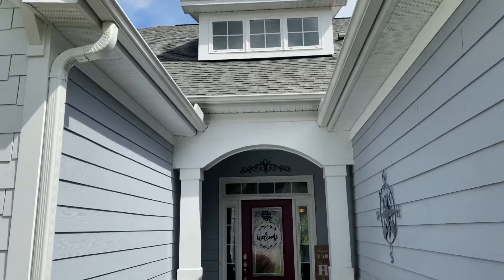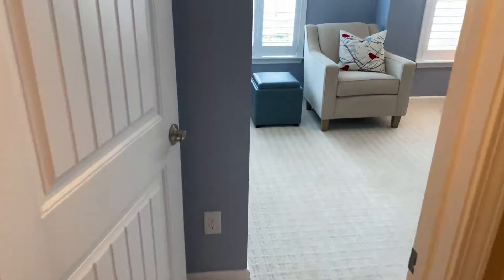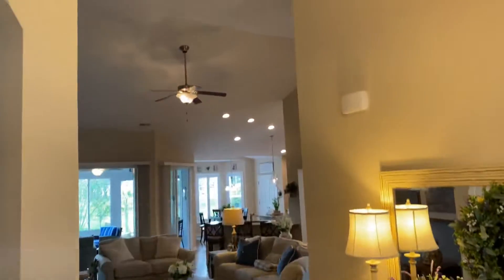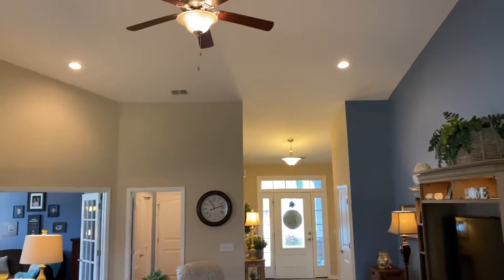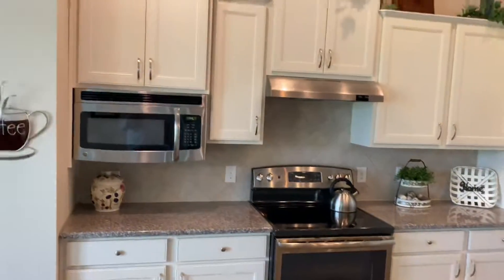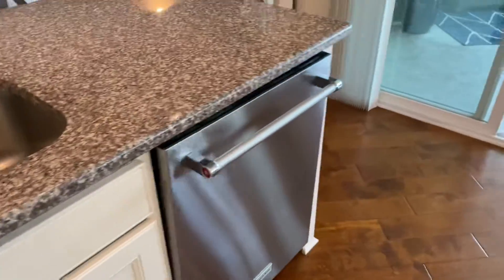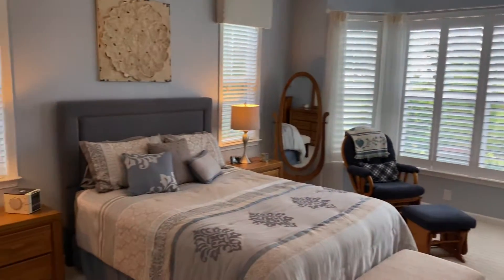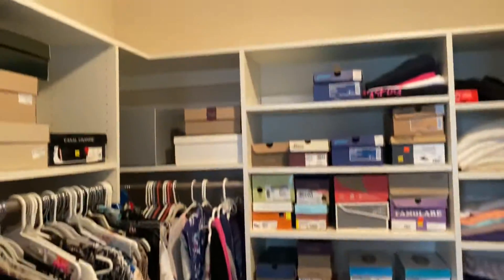283 R D 2nd of 3